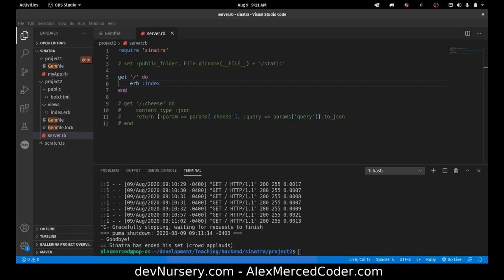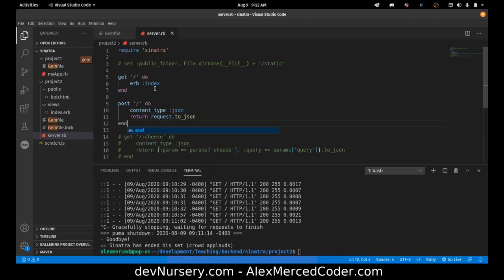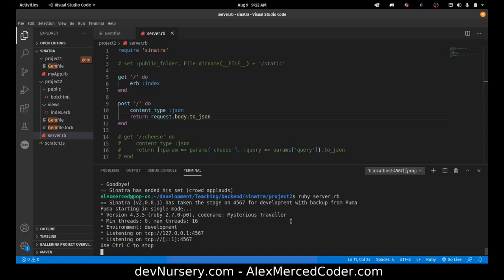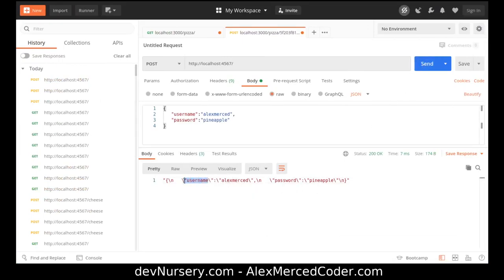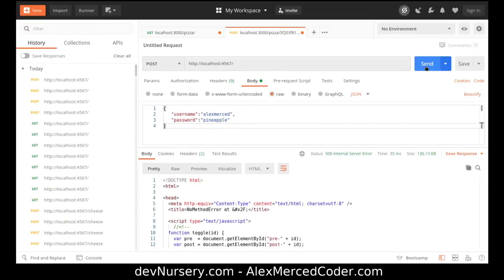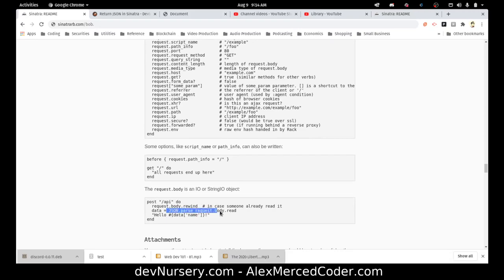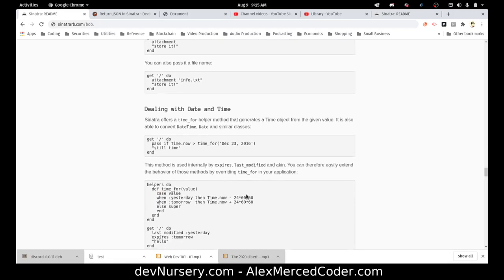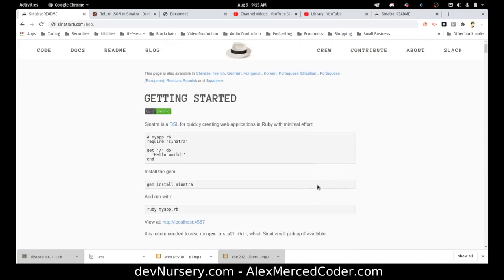AM Coder - Ruby - SInatra - #3 - The Request Body